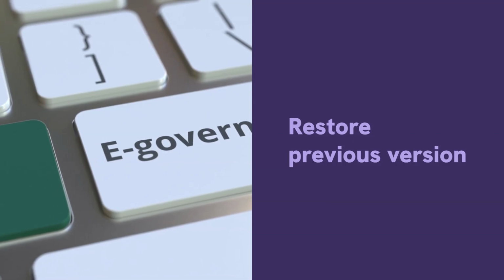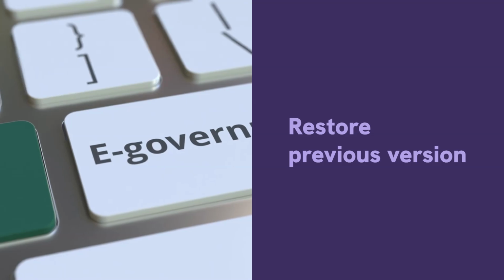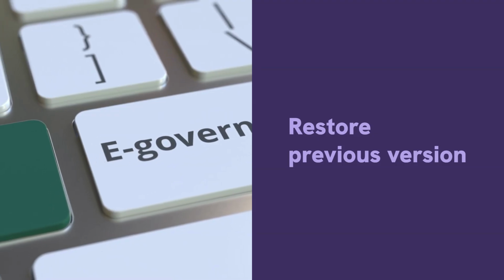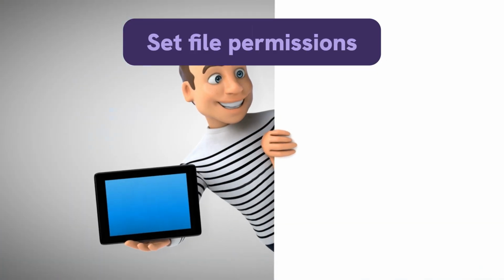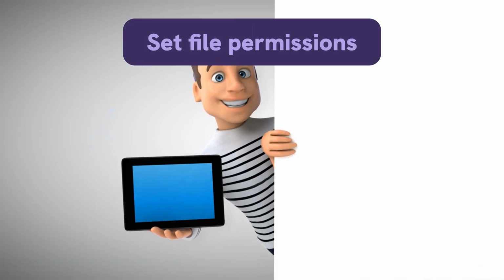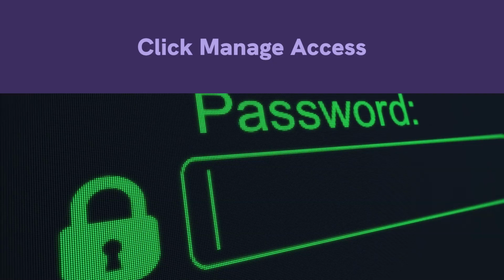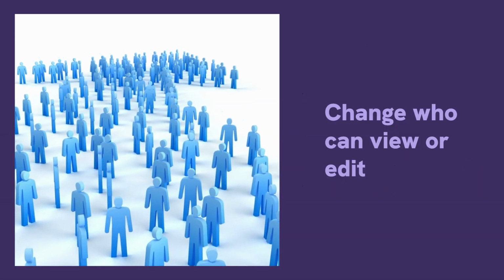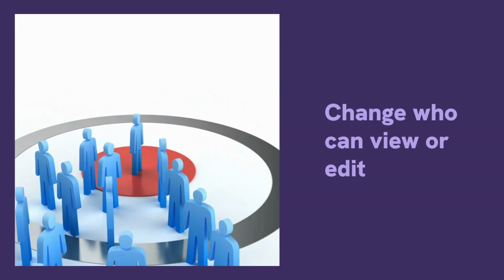Master Microsoft Teams: Version History & Permissions Explained Fast!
Master Microsoft Teams with this quick guide on version history and file permissions. Learn how to track changes, restore files, and control access to keep your team secure and productive. Perfect for beginners and power users.